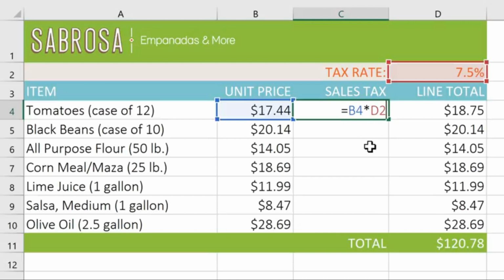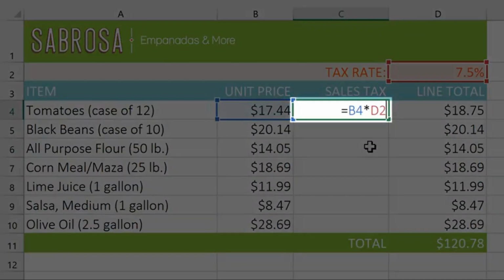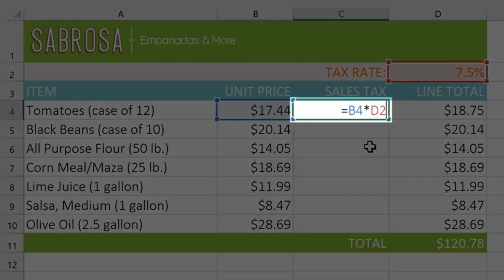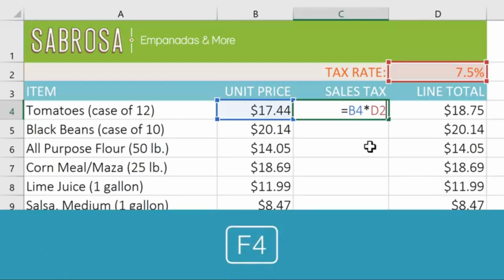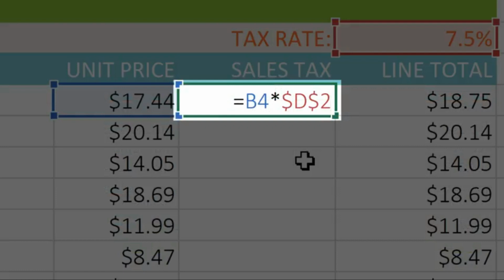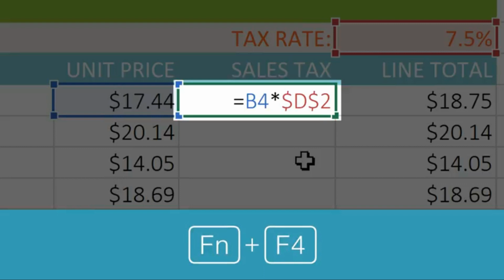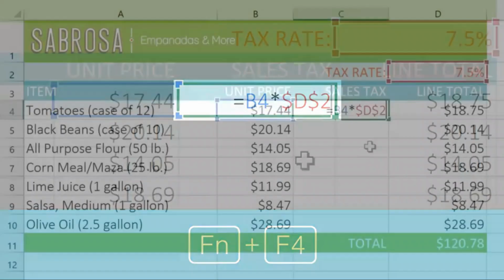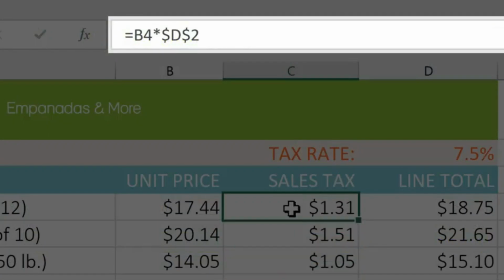Excel Quick Tip Absolute References with the F4 Key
In this video you will learn Absolute References with the F4 Key in excel.